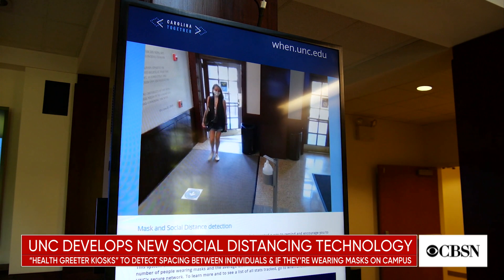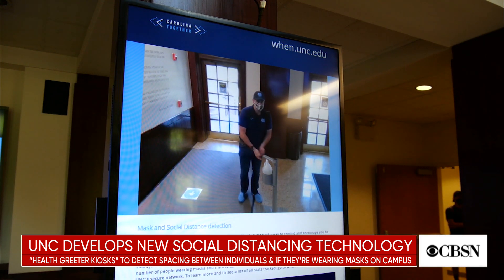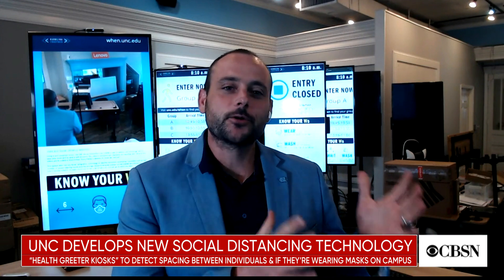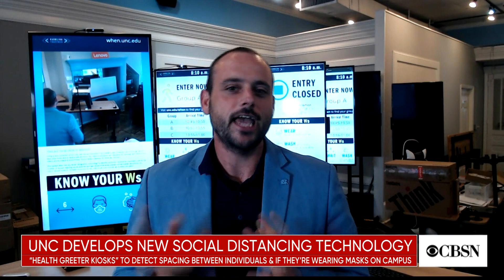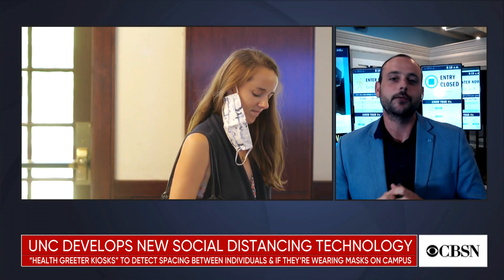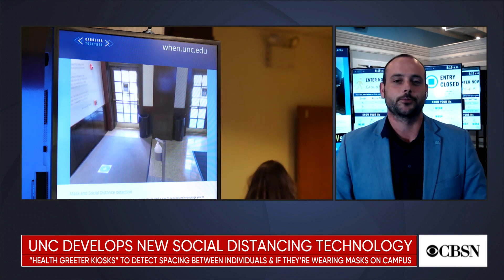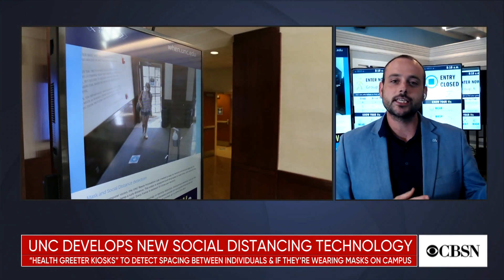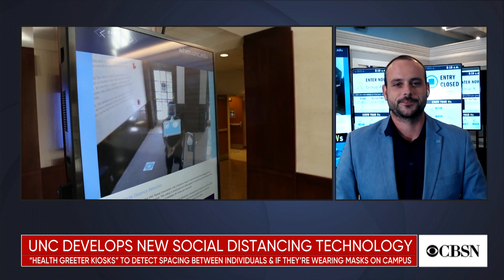UNC develops new social distance technology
The University of North Carolina at Chapel Hill has designed a first-of-its-kind "Health Greeter Kiosk" that detects whether individuals are spaced 6 feet apart and if they have on facial masks. Steven King, an associate professor of emerging technologies at the UNC School of Media and Journalism, joins CBSN's Tanya Rivero to discuss the new technology.